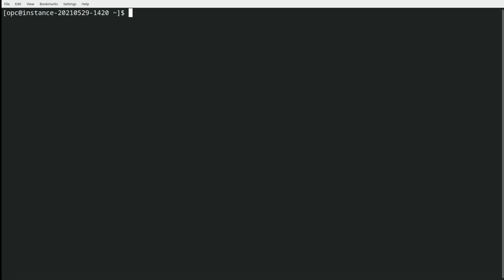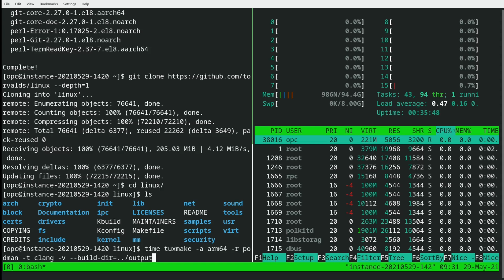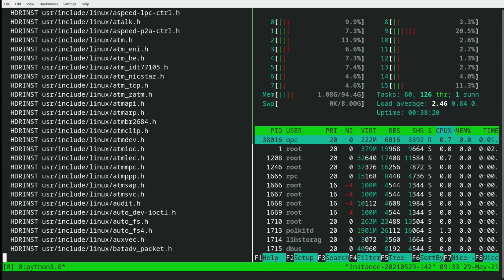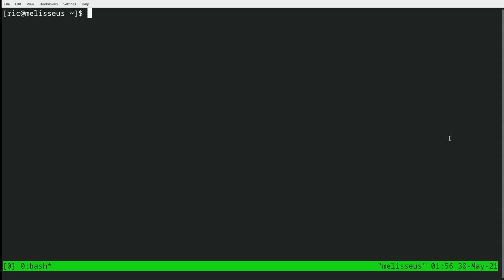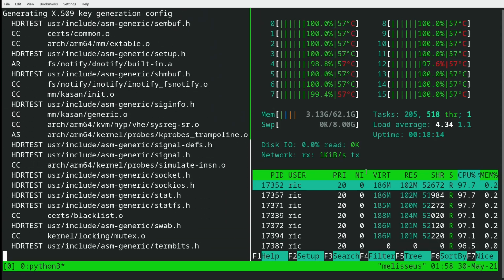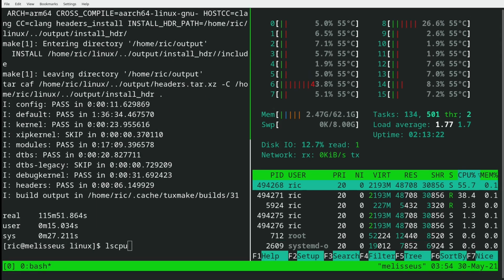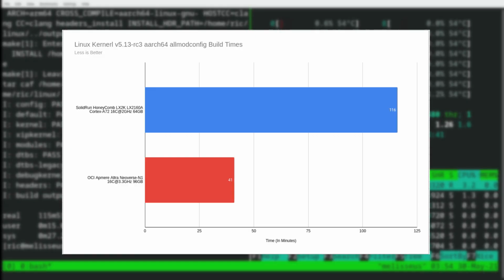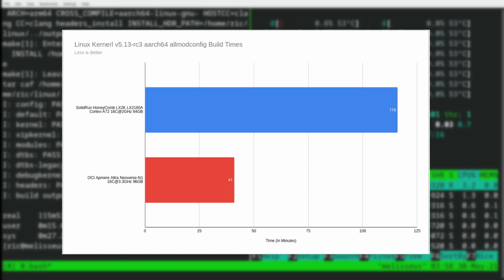OCI Ampere Altra VS Solidrun HoneyComb LX2K | Fight of the Arm servers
Running some tuxmake clang alldefconfig kernel builds on arm servers for fun...